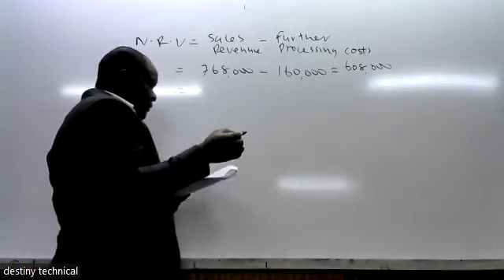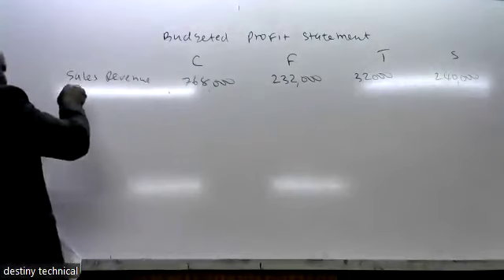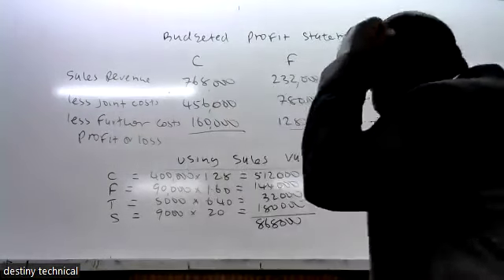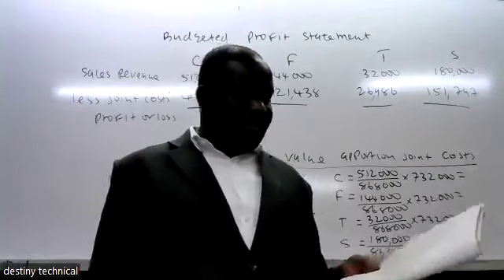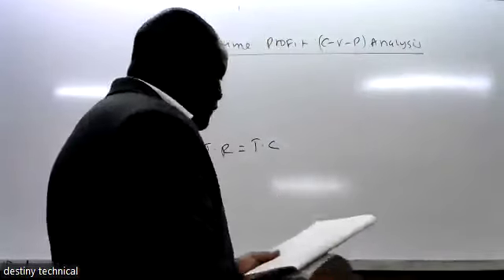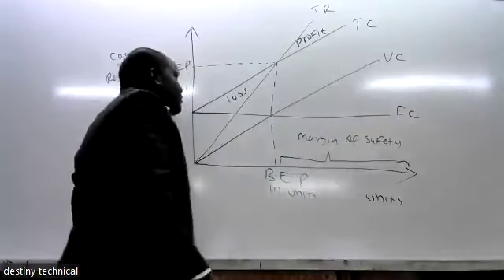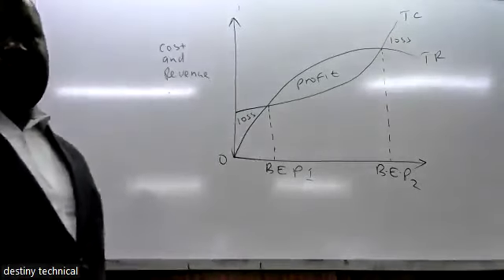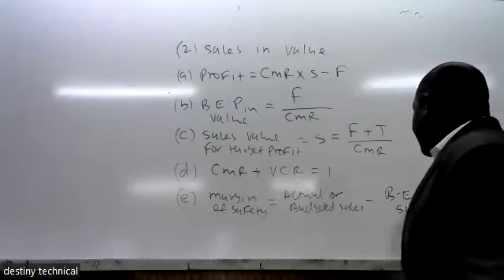MANAGEMENT ACCOUNTING LESSON DONE ON 3RD NOVEMBER 2022